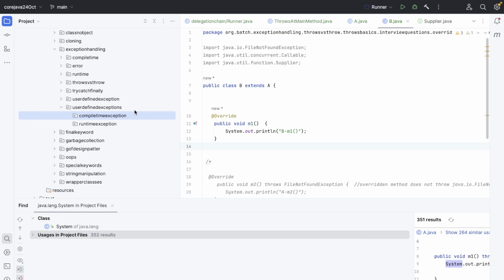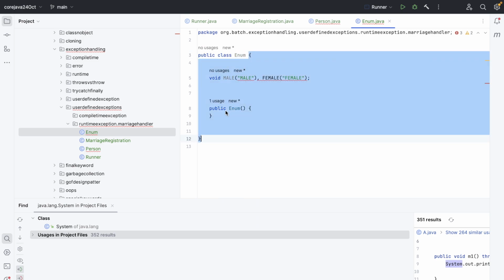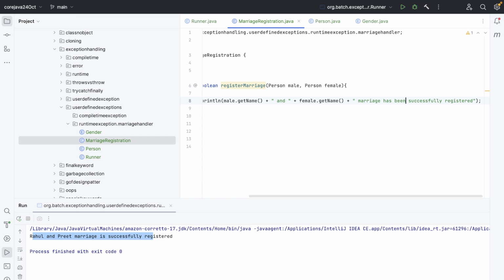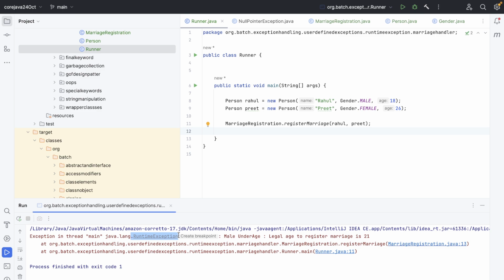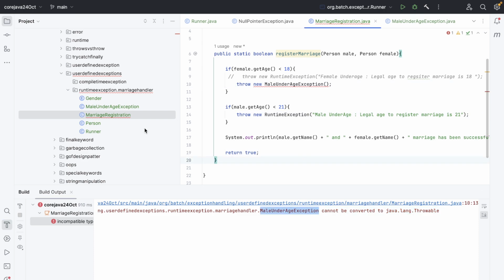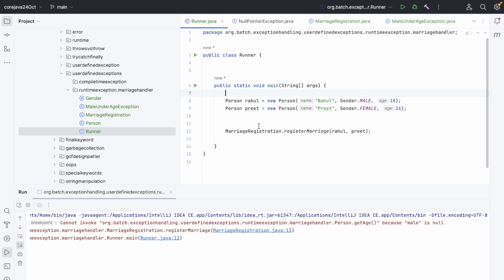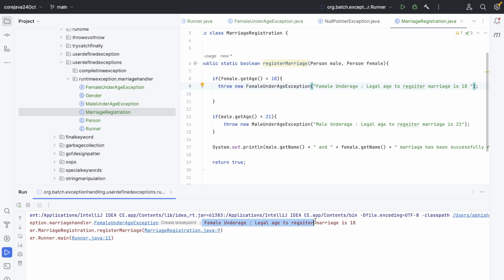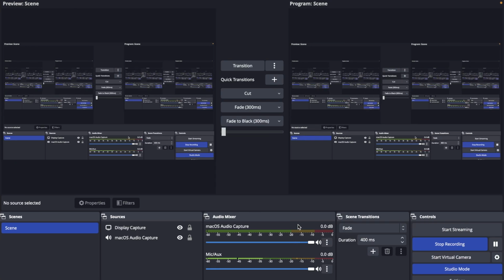User Defined Exception : Marriage Registration and File Uploader Examples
In this video, we will cover :
1. User Defined Runtime Exception : Marriage Registration Example
2. User Defined CompileTimeException : File Uploader Example